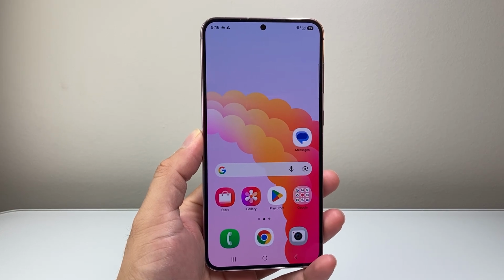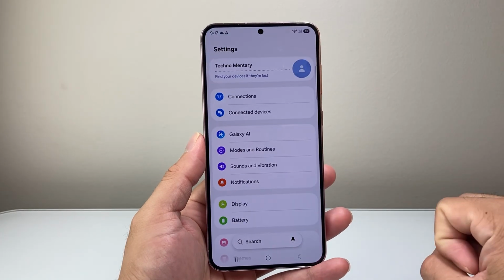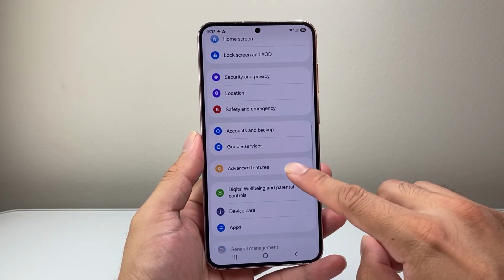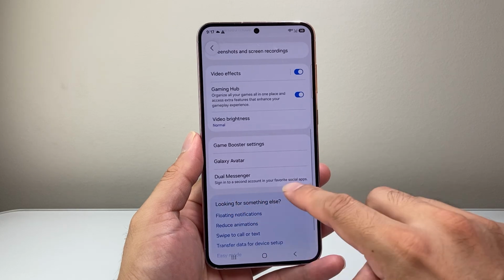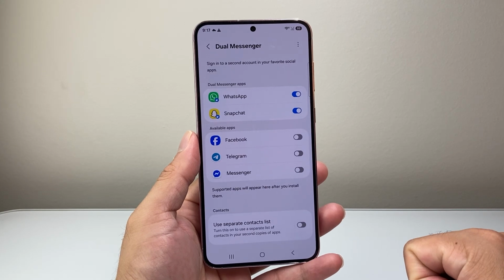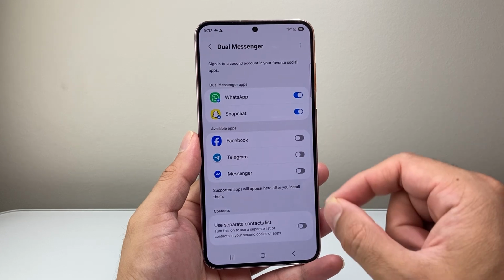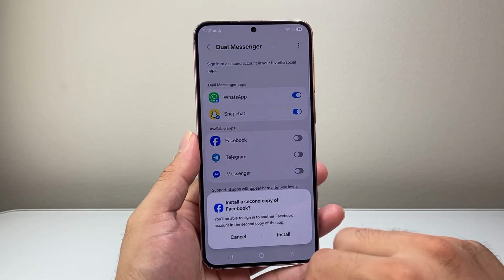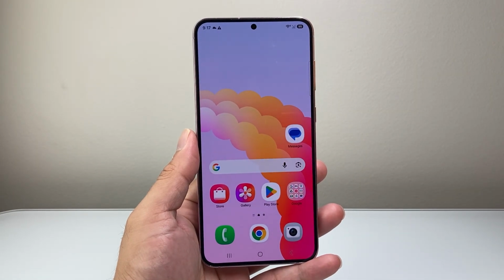How To Set Dual Apps On Android Phone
In this guide, I will teach you how to set dual apps on your Android phone.